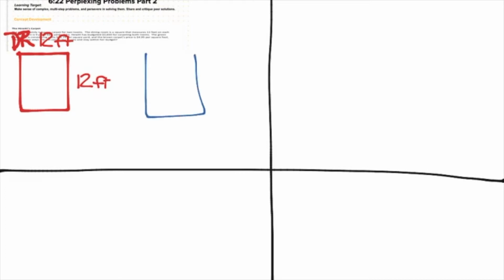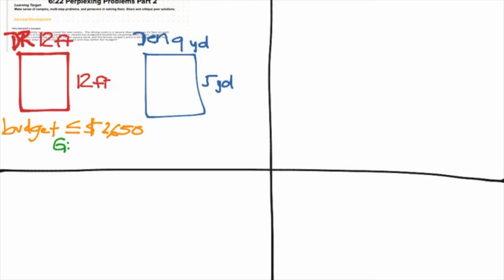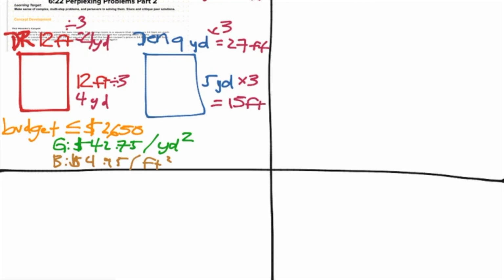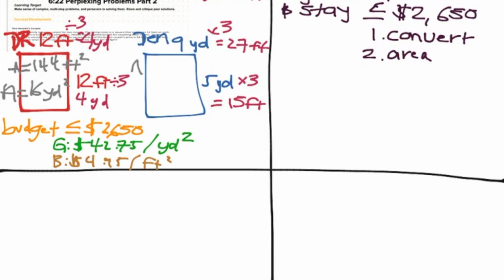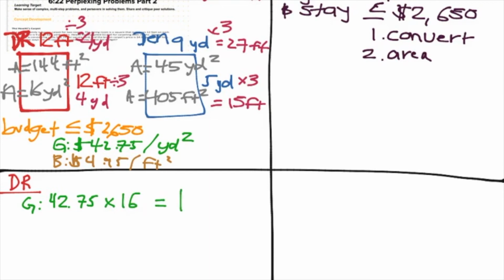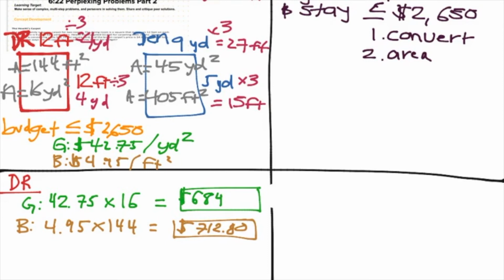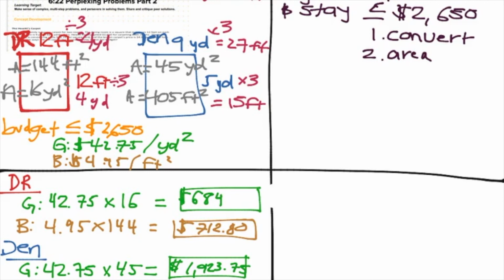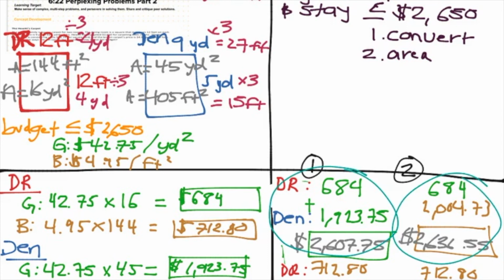June8 Module6 Lesson22 Math